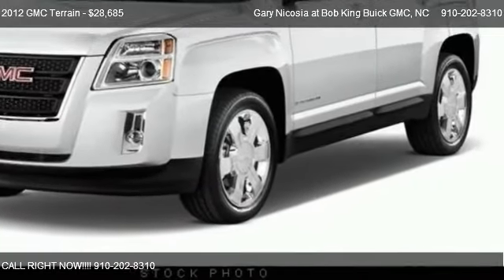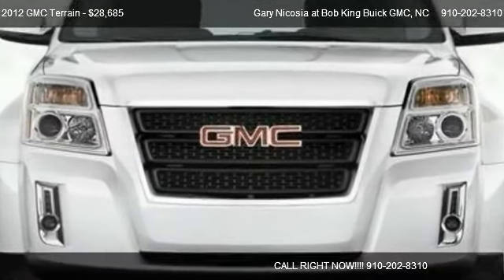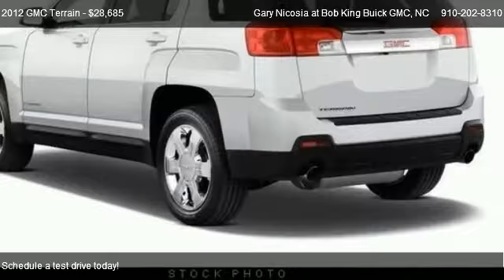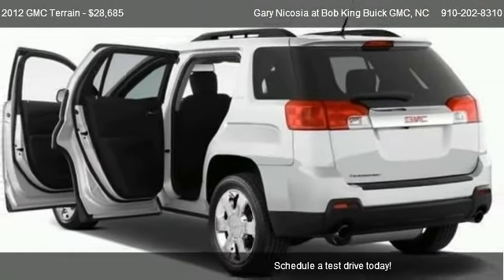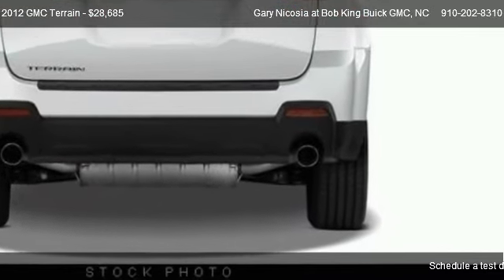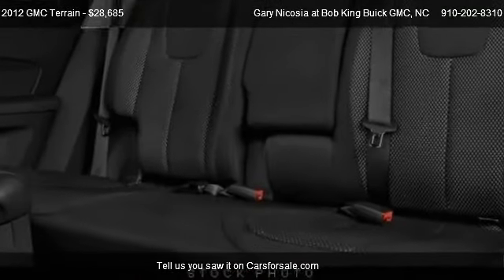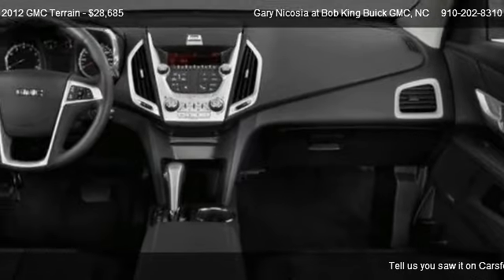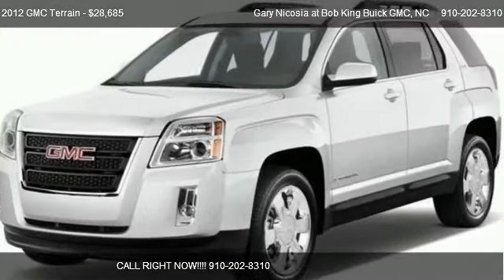2012 GMC Terrain SLE-2 - for sale in Wilmington, NC 28403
Gary Nicosia at Bob King Buick GMC
5115 NEW CENTRE DR

Come test dirve this 2012 GMC Terrain SLE-2 for sale in Wilmington, NC.